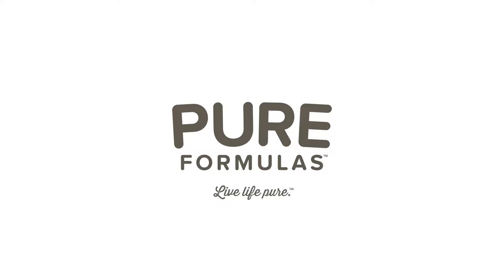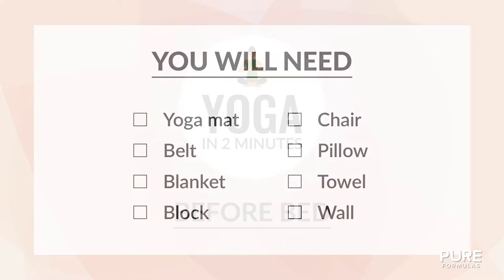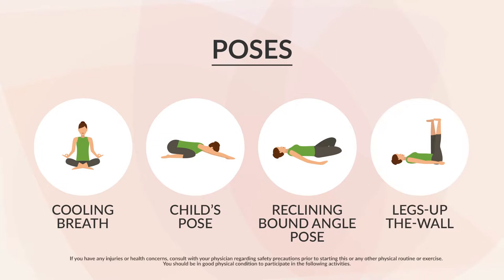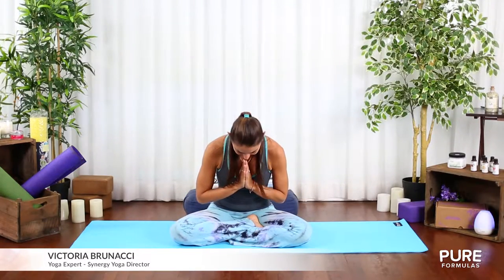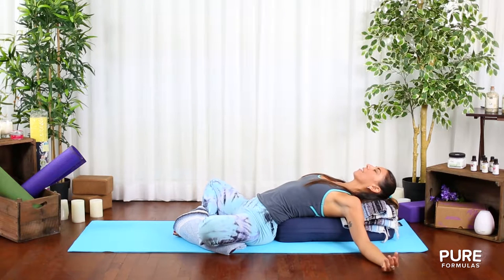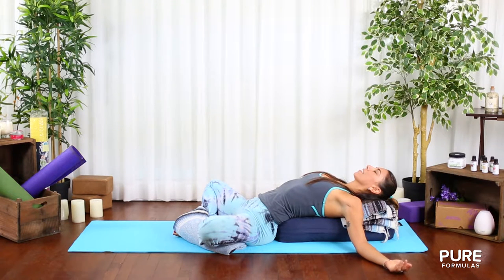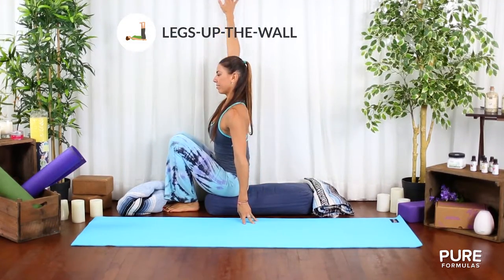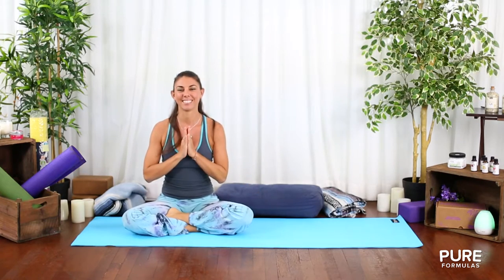Yoga Before Bed